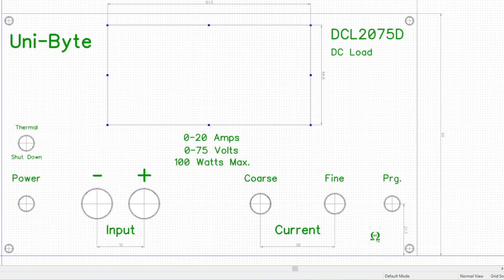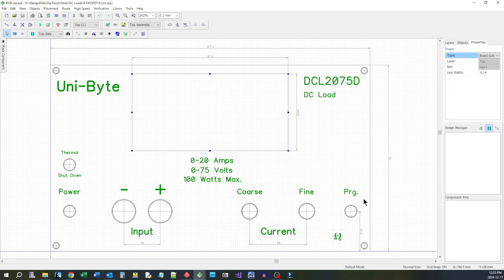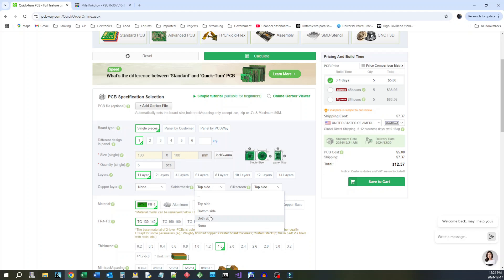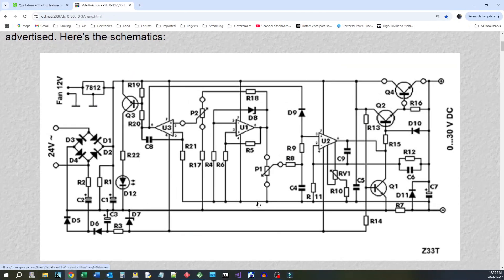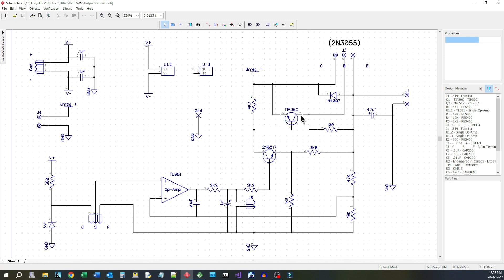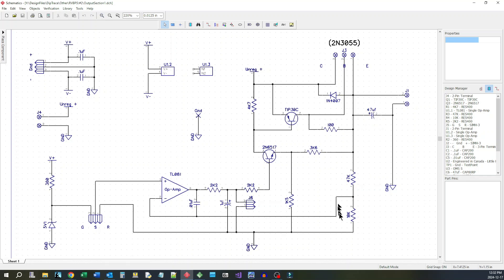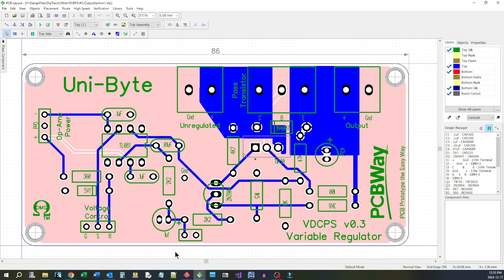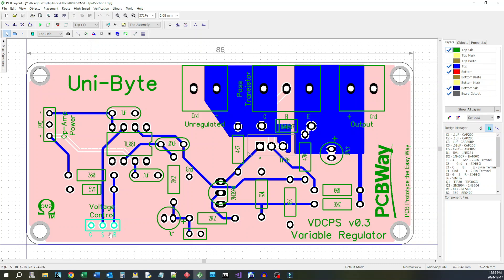Uni-Byte 0239 - Let's Build A VARIABLE DC Power Supply: Part 1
Another  multi-part project design and build series.  In this one we are going to design and build a variable DC bench power supply.  In part 1 here we will look at some of the design considerations and the specification goals.  In subsequent videos we'll build and test it, add functionality and finally put in a nice cabinet.